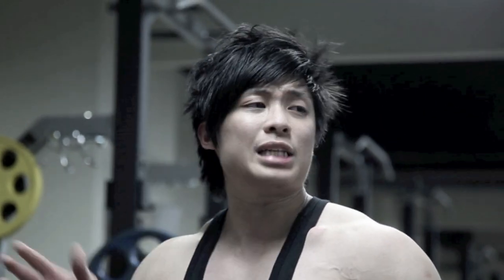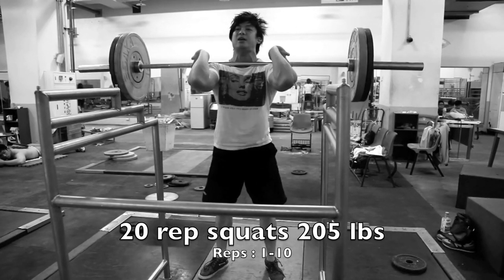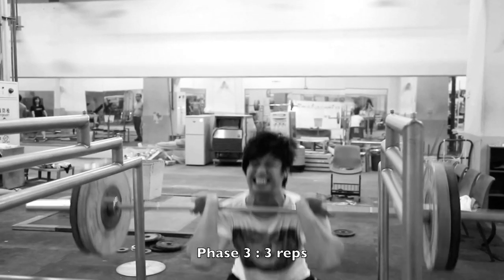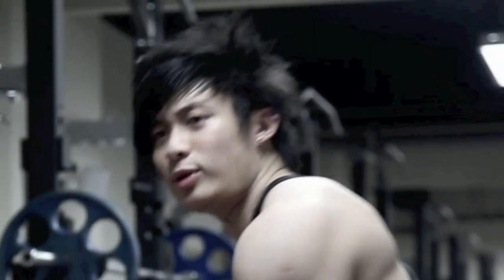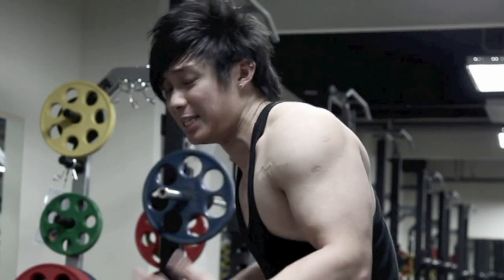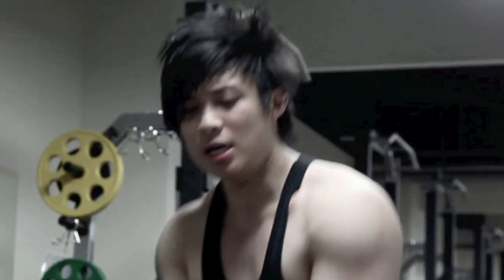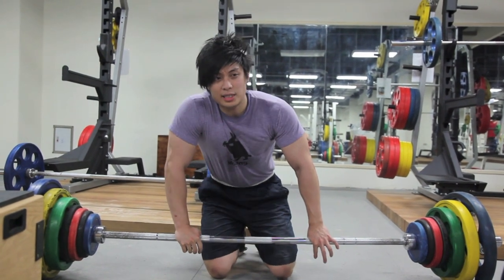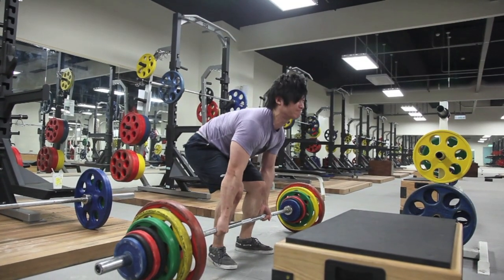Leg Day...and some mind tricks and whey protein as chalk for gripz.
My shit